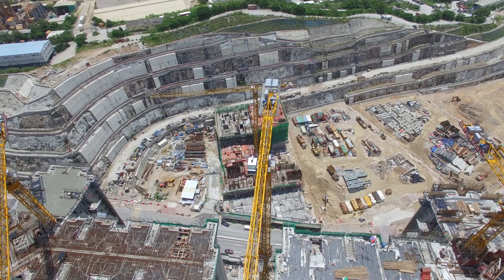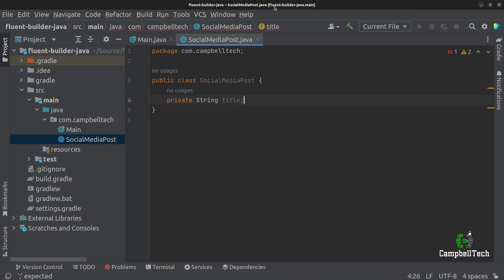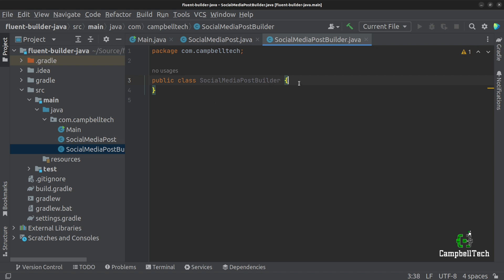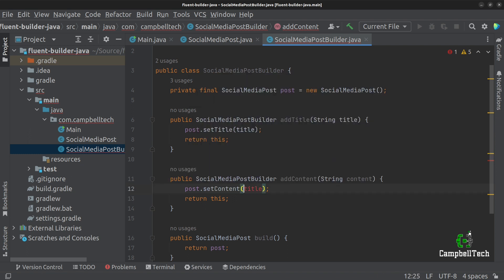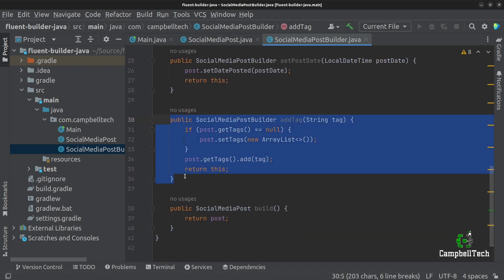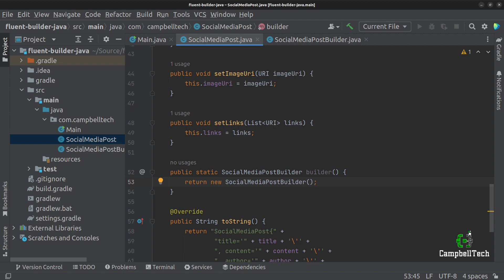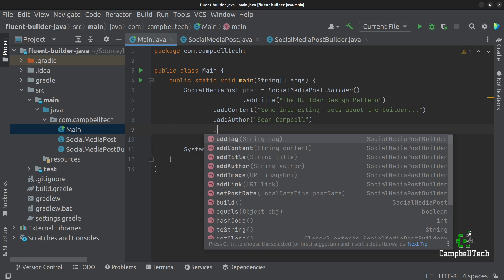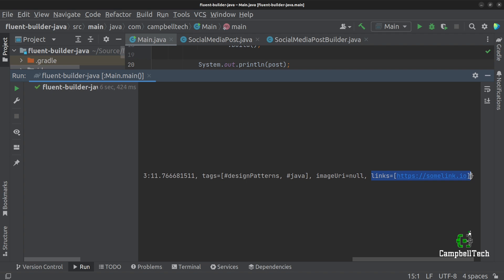Fluent Builder in Java: Building Objects with Elegance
Check out this video where we delve into the world of Java programming and explore the elegant art of building objects with the Builder design pattern. In this tutorial, you'll learn how to take your code to the next level by constructing objects in a seamless and flexible manner.

Join us as we demystify the process and empower you with the knowledge and techniques to create elegant and efficient code. Whether you're a beginner or an experienced developer, this video is your gateway to mastering the art of building objects with elegance in Java.

Get ready to elevate your coding skills and embark on a journey towards cleaner, more maintainable code. Watch now and unlock the true potential of Fluent Builders in Java!